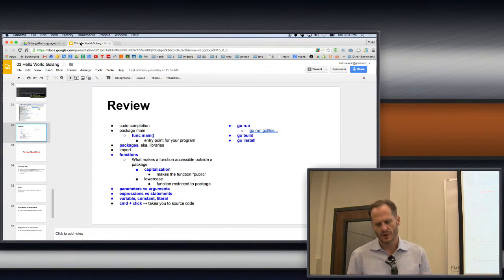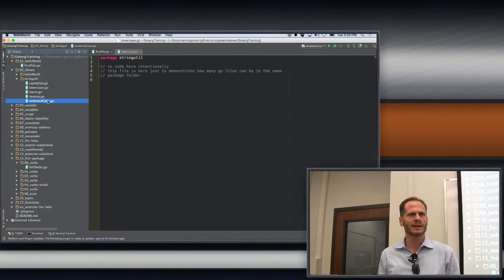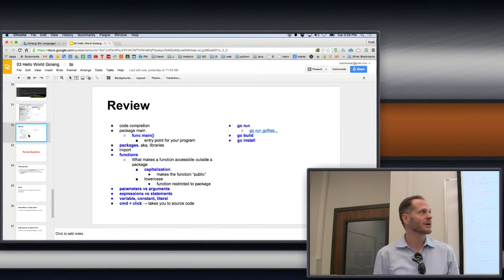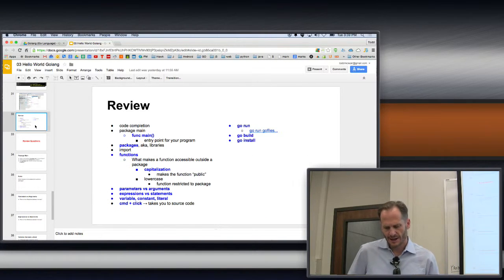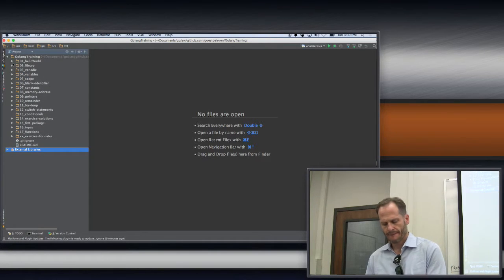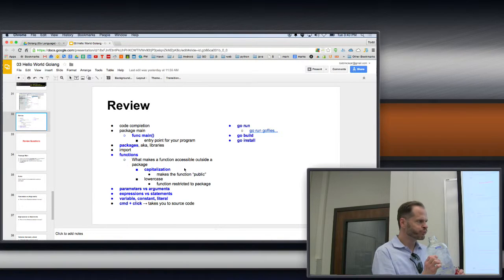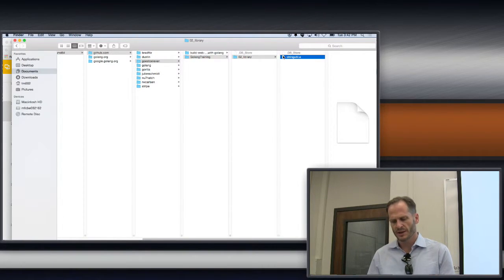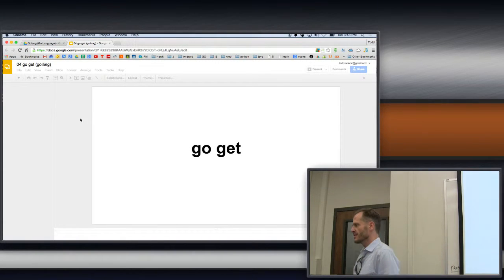golang hello world